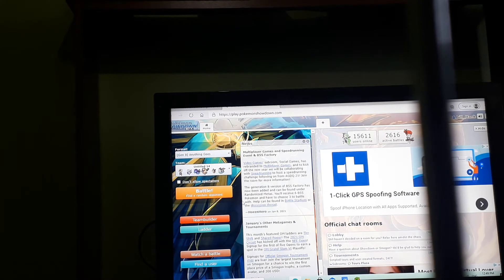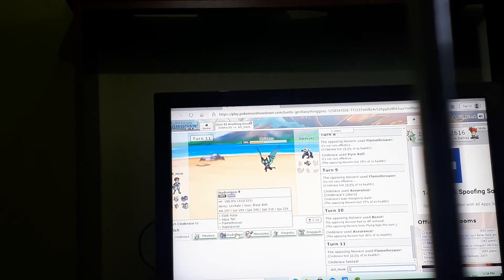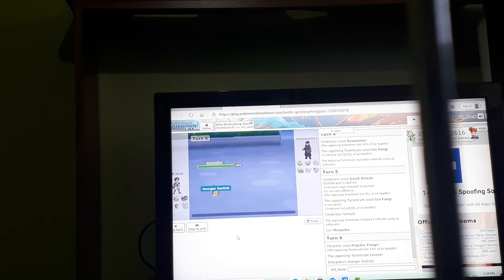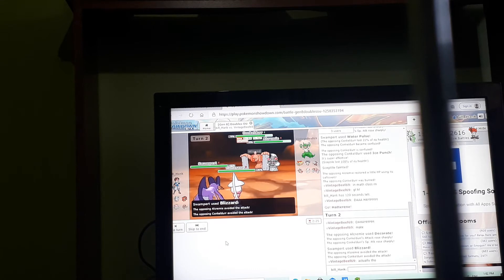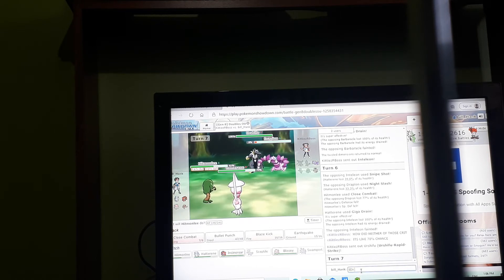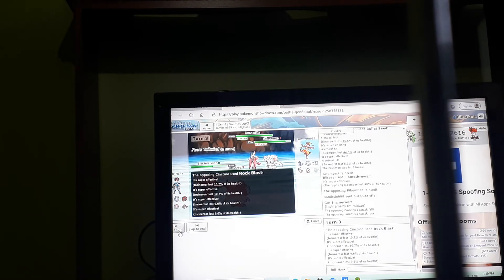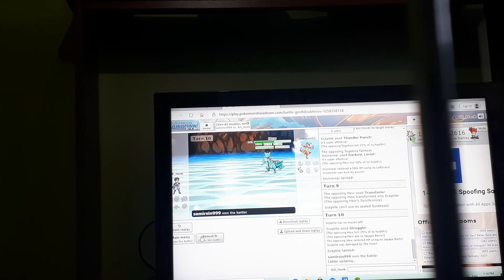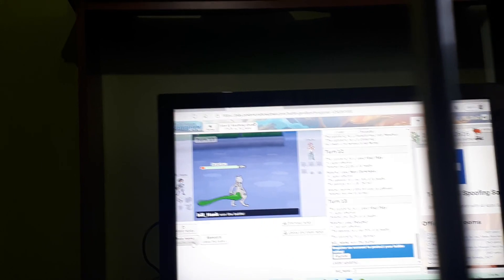how to use pokemon showdown